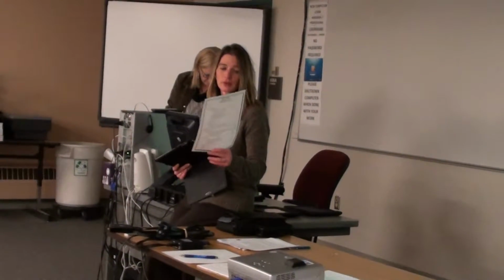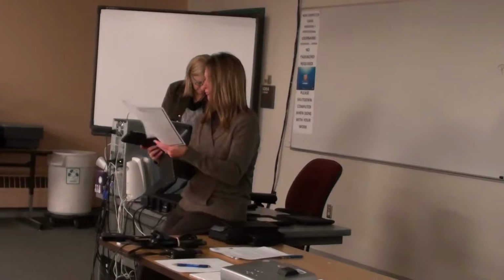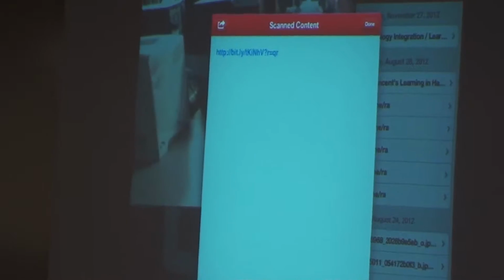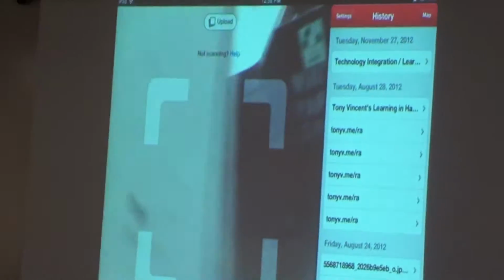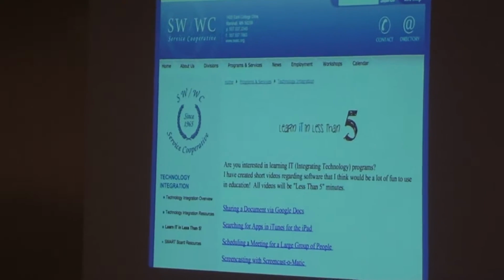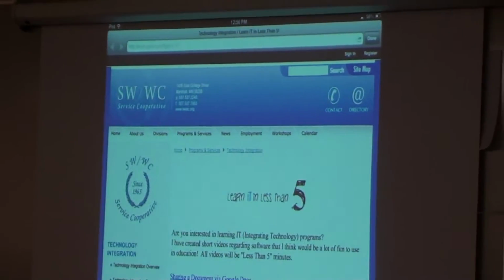MnWest How To iPad Part 3